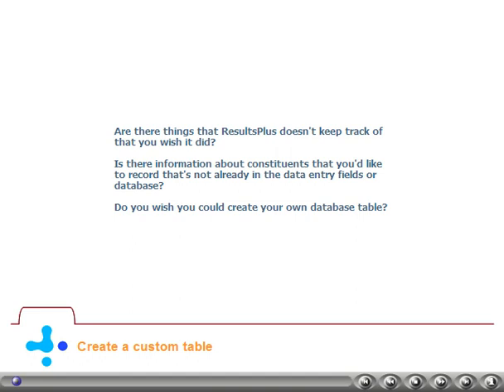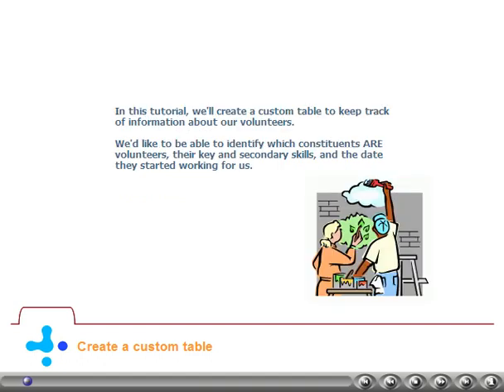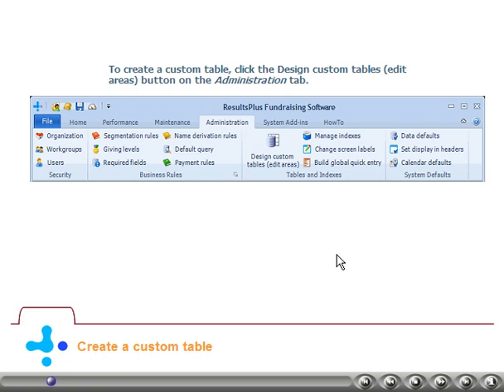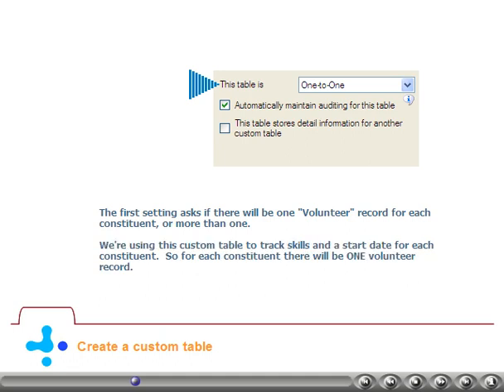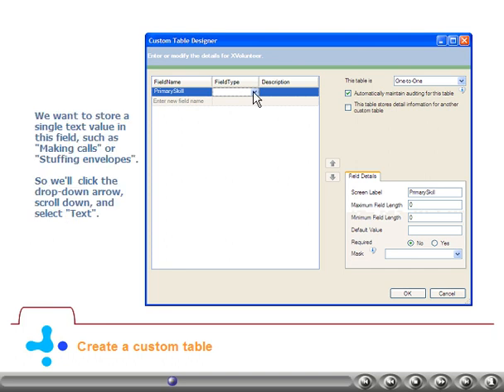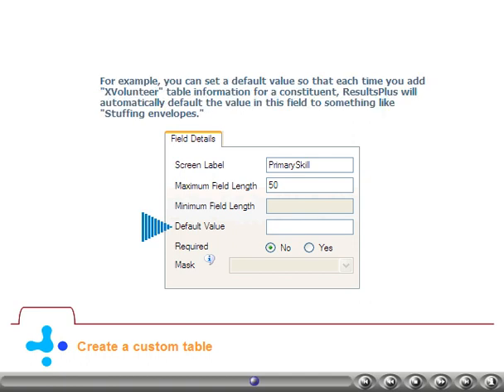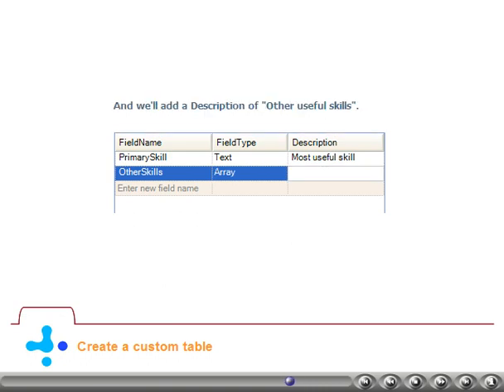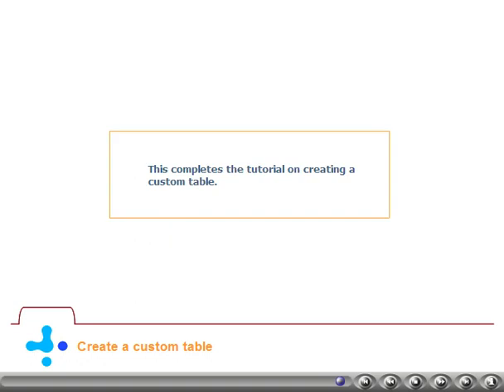ResultsPlus Training Series Creating a custom table